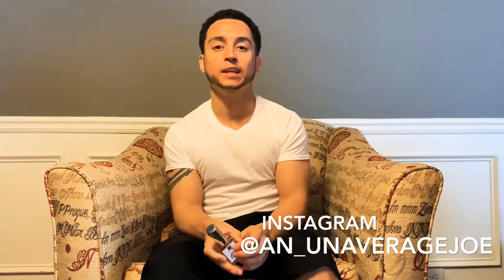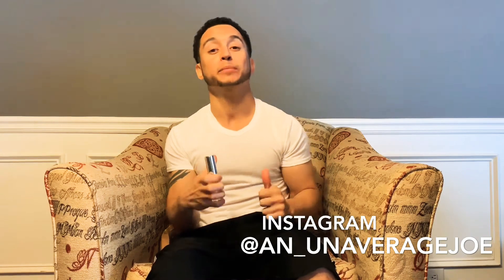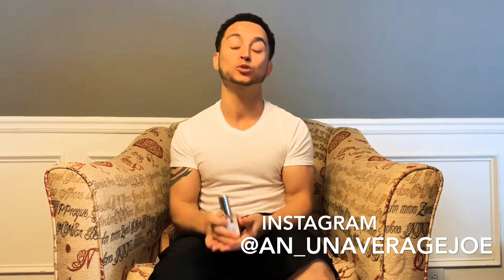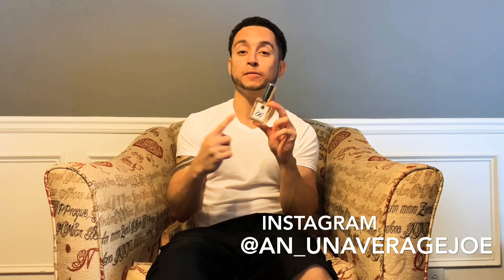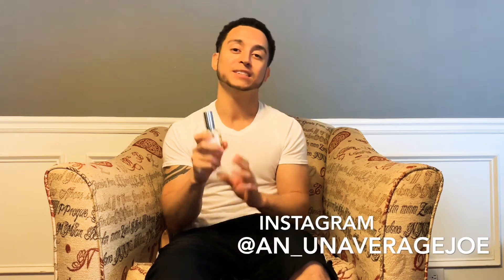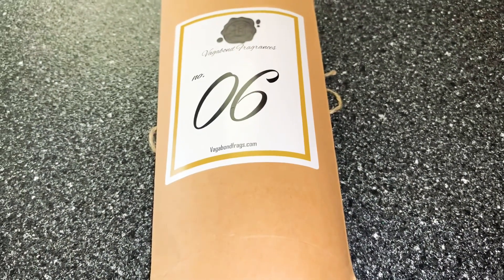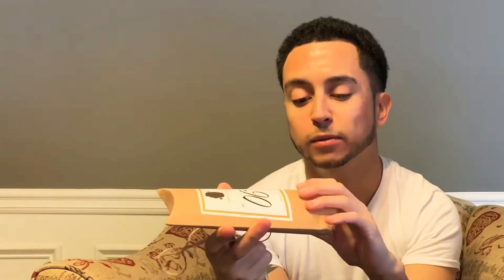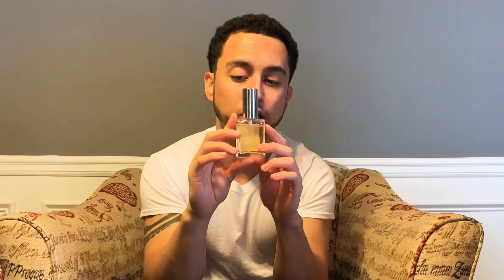My unAVERAGE Thoughts Vagabond Fragrances Number 06 Review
To purchase visit :